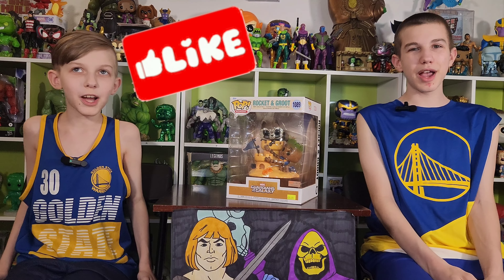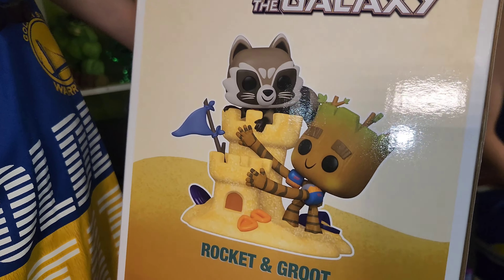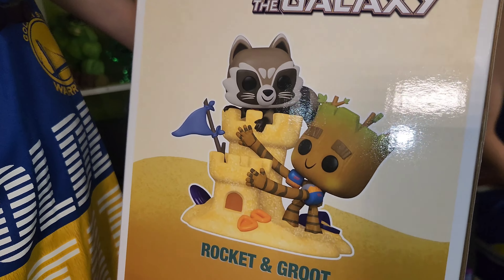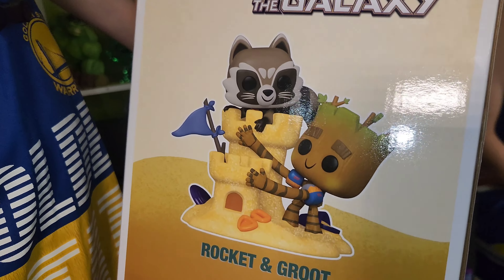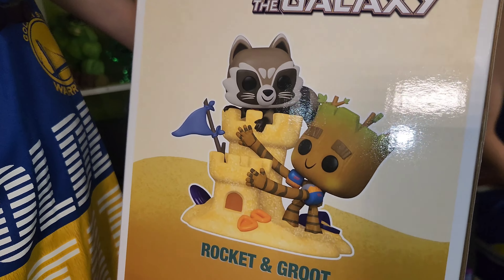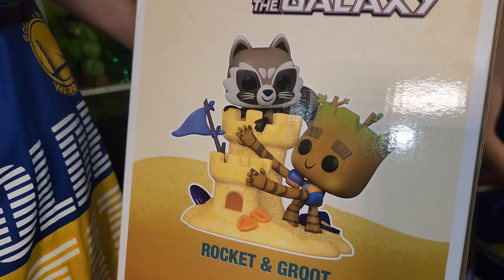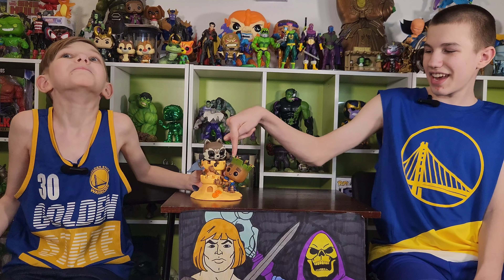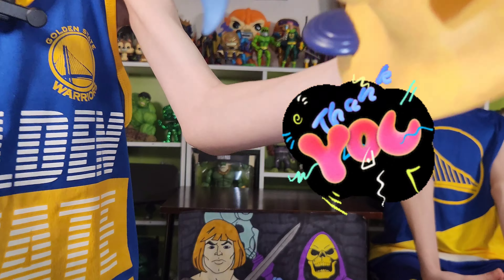Rocket and Groot guardians of the galaxy box lunch exclusive funko jumbo pop unboxing for volume 3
Another great unboxing